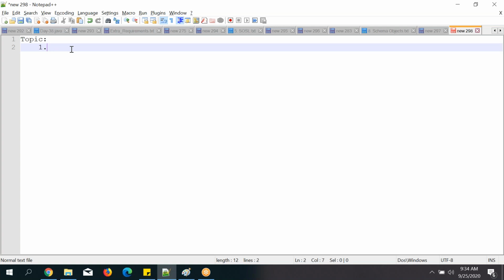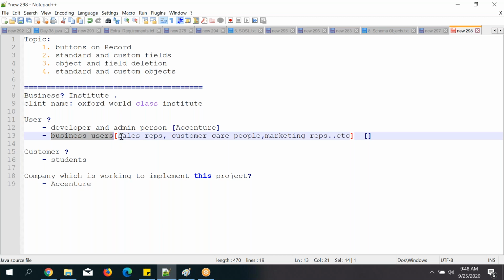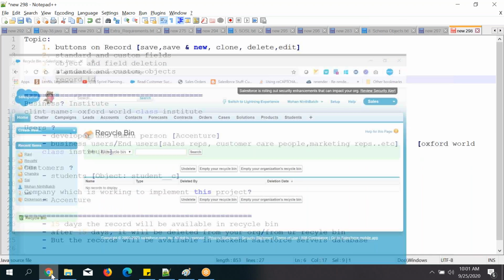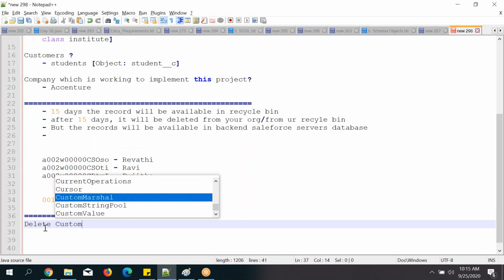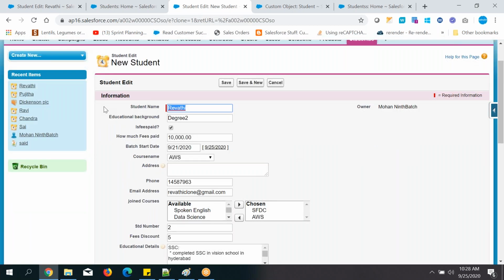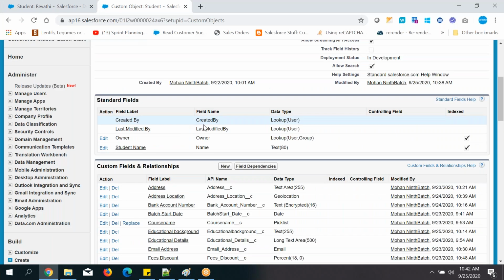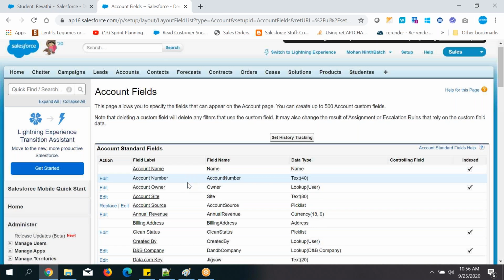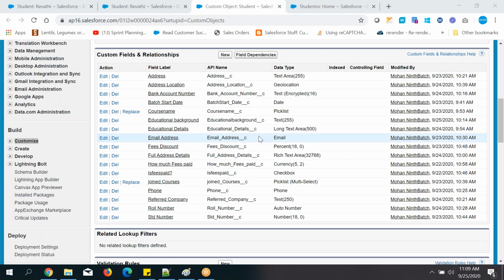SalesForce Class 07 by Mohan sir 25th 2020 Sept Admin,Development,integration,Lightning batch 09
Apex is a proprietary language developed by Salesforce.com. It is a strongly typed, object-oriented programming language that allows developers to execute flow and transaction control statements on the Force.com platform server in conjunction with calls to the Force.com API.